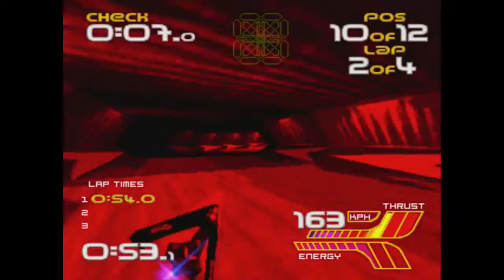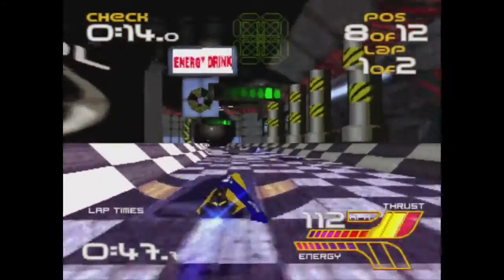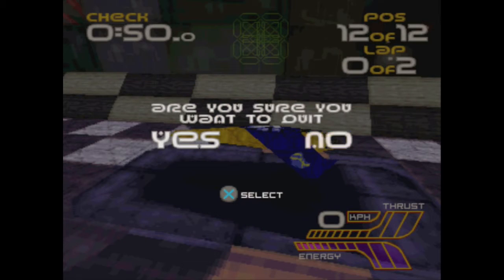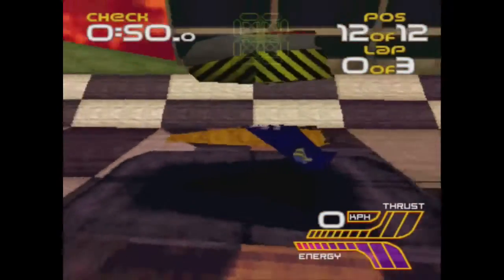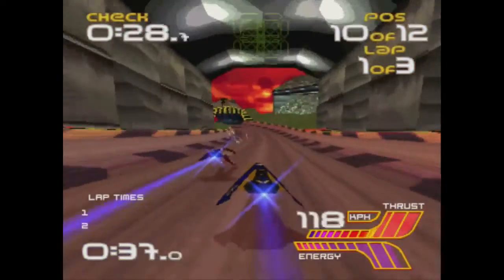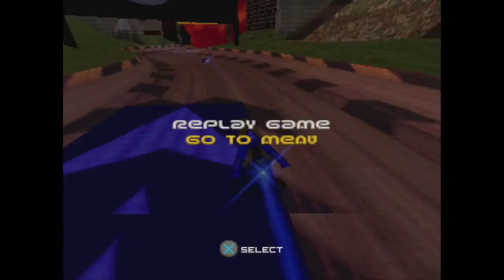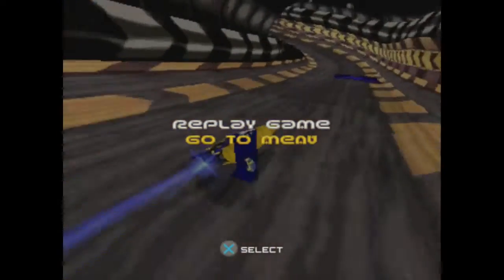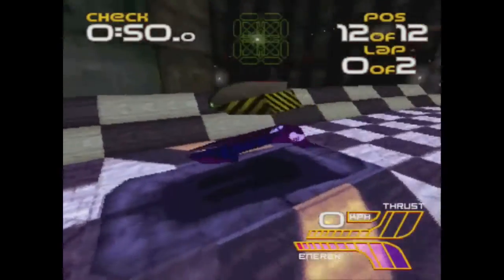Wipeout 2097 / Wipeout XL (PS1) - Let's Play 1001 Games - Episode 47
Let's listen to some "Dust Up Beats" and race jet-powered hover cars... in Canada!

I'm Gaming Jay: Youtube gamer, let's player, retrogaming fan, and determined optimist... Join me in this series while I try out EVERY game in the book 1001 VIDEO GAMES YOU MUST PLAY BEFORE YOU DIE, before I die. The game review for each game will focus on the question of whether you MUST play this game before you die. But to be honest, the game reviews are just for fun, this series is more about the YouTube gamer journey. Let's try out those classic retro games we grew up with, have fond memories of, or heard of but never got a chance to try! And with that said, the game review for today is...

Wipeout 2097 / XL
Released 1996
Developer(s) Psygnosis
Platform(s) PlayStation
Genre(s) Racing

Jay's Thoughts
This is a game that I played a lot at my uncle's house growing up. The basic idea behind it is basically just Mario Kart. You control a racing pod, and race around a track collecting power ups which you can use to shield yourself, attack your enemies, or gain speed boosts. In fact, that formula wasn't even invented by Nintendo, so really the idea of Mario Kart isn't even Mario Kart... but I digress.

Wipeout XL (or Wipeout 2097 if you lived in Europe) has you take part in a futuristic racing circuit, where racing pods now hover (rather than rely on wheels) and are jet propelled. The result is a racing game that feels very fast paced. In fact, one of my longstanding complaints with Wipeout is that there is a really significant speed loss when you touch a well. In fact you almost come to a dead stop. Complaint is maybe too harsh a word because this doesn't ruin the game for me, but I wish the game was a little more forgiving here. As a result, to do well in Wipeout you really need to race well. I said the game had power ups like in Mario Kart and that's true, though I find the power ups in Wipeout play a much smaller role than in Mario Kart, where power ups can sometimes win you the game. In Wipeout, you'll definitely need to be a decent racer.

On top of the racing mechanic another thing that set Wipeout apart was its reliance on real club and trance music. Its soundtrack features the likes of The Chemical Brothers, Prodigy, and Fluke, just to name a few. I think this music was an integral part of creating the "futuristic racer" illusion, at least for me as a kid, but definitely was one of the first times I hear real music in video games.

Wipeout is a fun racing game that has a cool futuristic feel. It does include power ups and speed boosts but the bulk of the game requires you to actually be a good racer. It will take some practice to get good at it, but it's definitely a game worth trying your hand at.

➙ Must You Play It?
A fun, futuristic racing game that requires a fair amount of skill but includes some cool power ups and nice trance beats. A game worthy of checking out!